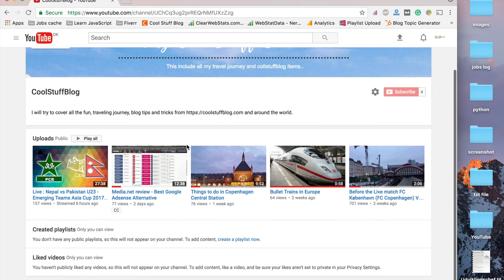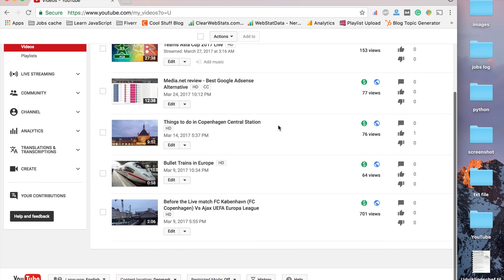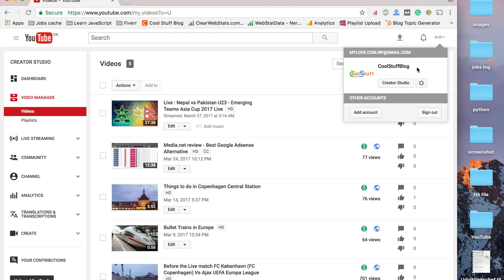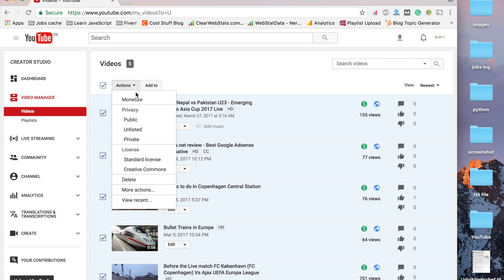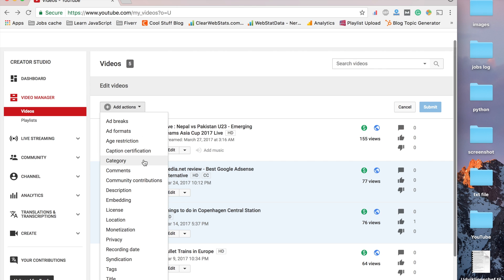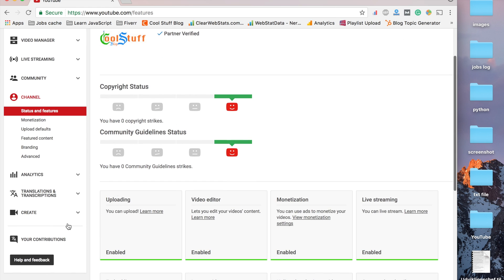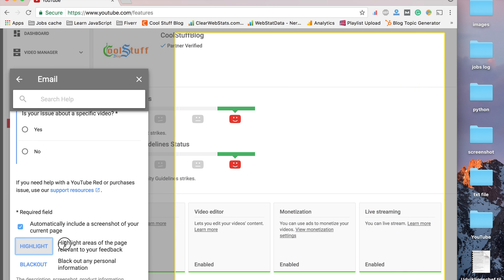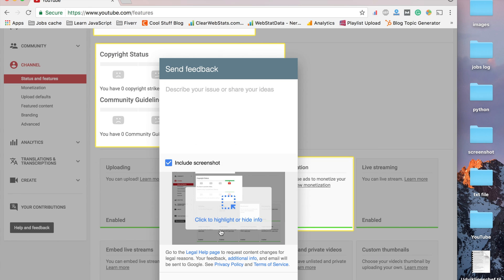Ads not visible in YouTube? How to enable ads on youtube videos - (resolve)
How to Enable Ads on Youtube Videos - (Resolve)
Do you want to know, how to add adsense in your YouTube channels video? This video is about How to Enable Advertisements (Ads) on Youtube Videos.

Are you having an issue with video monetization? Are Ads not visible on youtube? I encounter this issue with my Youtube account and I resolve this. This video will show you how to enable the Ads on Youtube after Youtube approved your account for monetization.

Youtube ads are NOT enabled by default for first-timer, these essential processes are required for you enabling ads on your Youtube Videos. Just follow step by step guide and hopefully, Youtube will start loading ads.

If you are already approved and your ads were running before today, then check your browser (javascript), adblocker or some others stuffs.
This video is targeted for newbies or new YouTubers (youtube partners), whose account is approved but ads are not visible!.

The new users who have followed the all the given steps yet their videos do not show any ads. This video will show how to resolve the issue and start loading the videos with ads.
How do I get ads on my YouTube videos?
Advertisement not running on Youtube videos, how to resolve it?
How do I enable monetization on YouTube?

how-to-enable-ads-on-youtube-videos ads not visible in youtube video Youtube monetization, advertise not running on youtube account monetization not working in youtube hot to get ads on youtube videos

Timestamp:
00:00 Intro - How to enable monetization in Youtube video
03:38 How to add ads on your Youtube video?
04:21 How to enable advertise / monetization on youtube video?
05:30 How to resolve youtube ads are is not visible, even if you are partner affiliated?